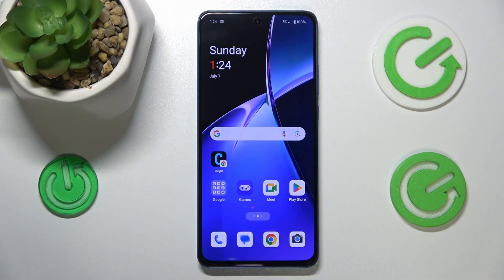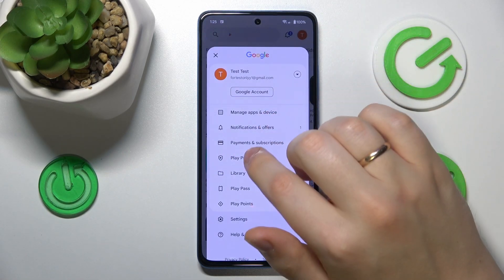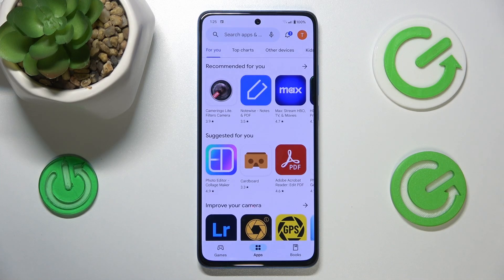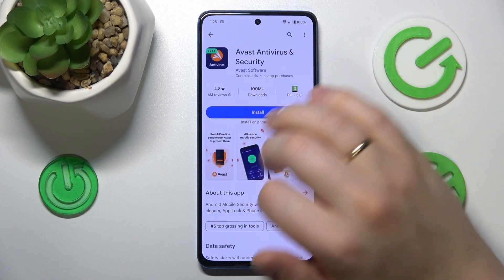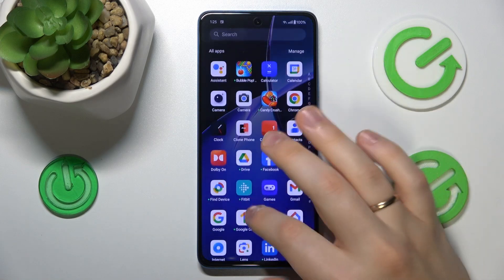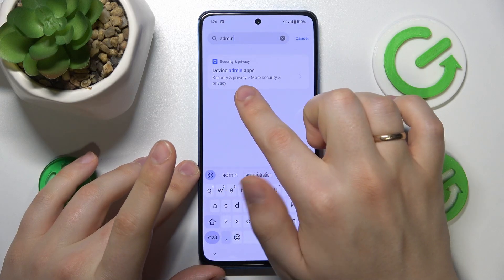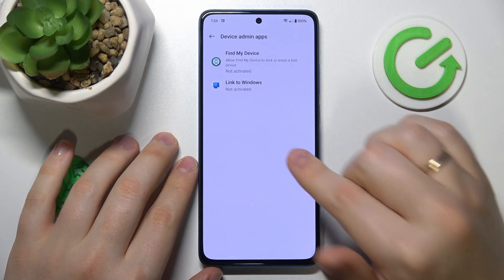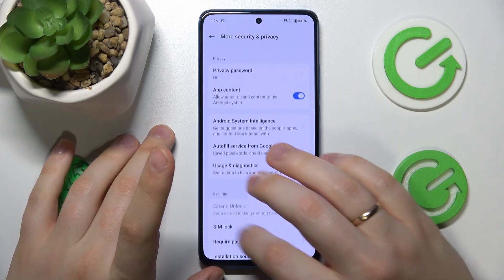How to Fix Hacked System Issues on OnePlus Nord CE 4 Lite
Discover effective methods to address hacked system issues on your OnePlus Nord CE 4 Lite phone with this essential tutorial. Learn how to identify signs of hacking, secure your device, and remove malicious software to restore performance and protect your data. Stay proactive and safeguard your OnePlus Nord CE 4 Lite with practical steps to resolve and prevent system security breaches.

How to deal with hacked system problems on OnePlus Nord CE 4 Lite? How to perform an anti virus check on OnePlus Nord CE 4 Lite? How to run a Play Protect scan on OnePlus Nord CE 4 Lite?